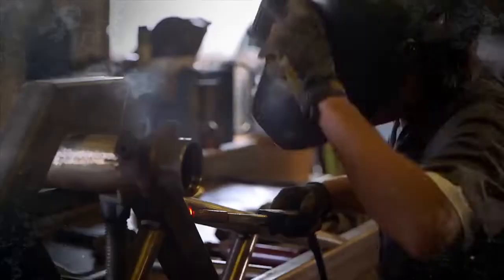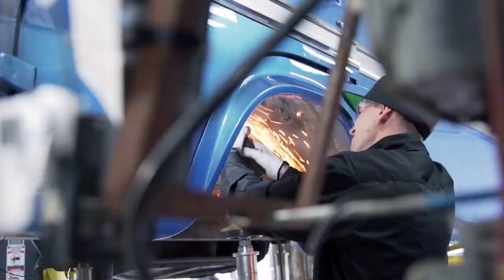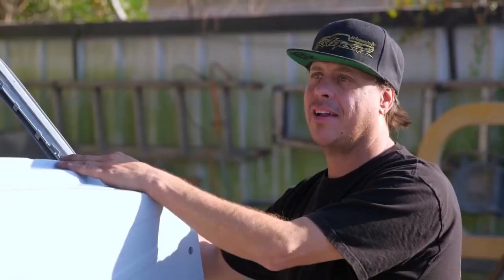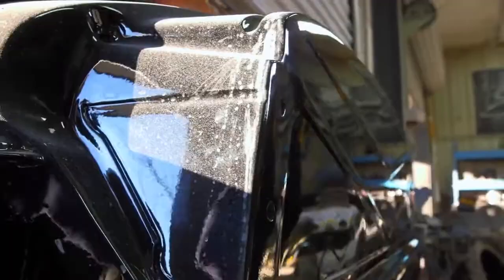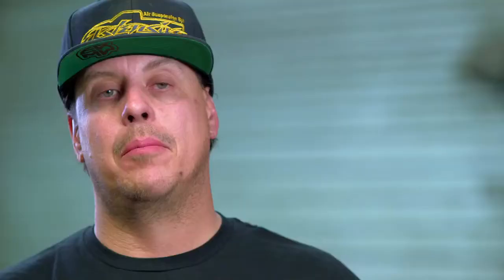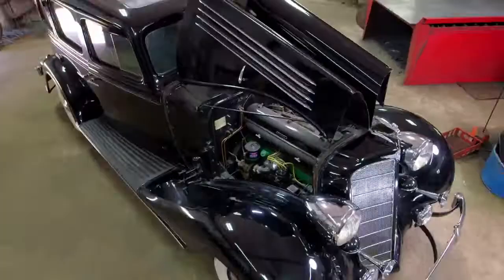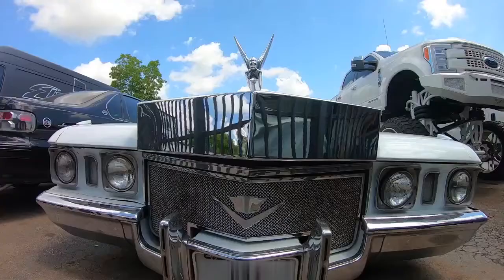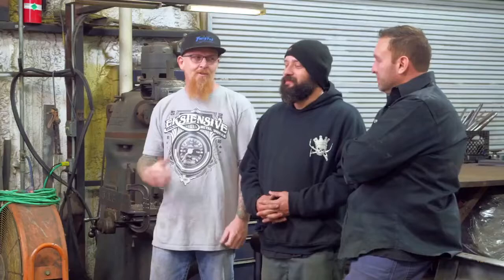Texas Metal - Texas Metal 2022 Earl Campbell's Custom Cadillac Part 3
The team revamps a '34 Buick into a modern-day lowrider. After months of rebuilding Earl Campbell's '49 Cadillac, there's a last-minute issue.